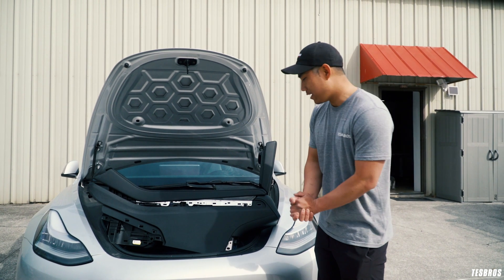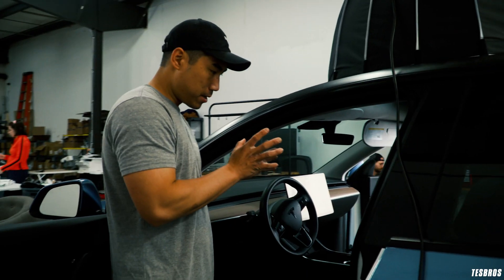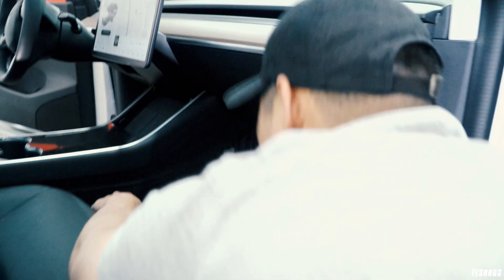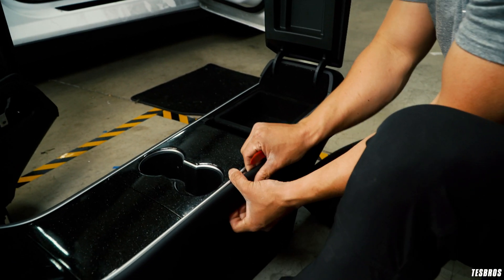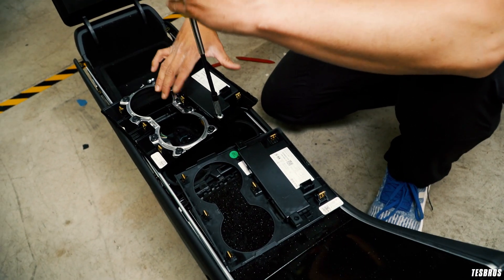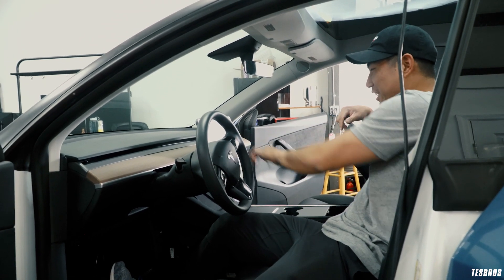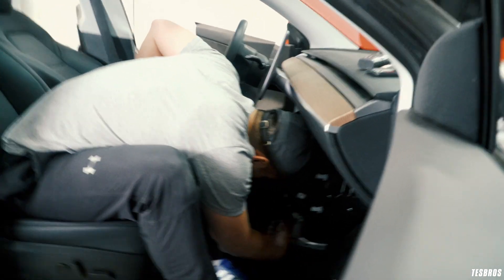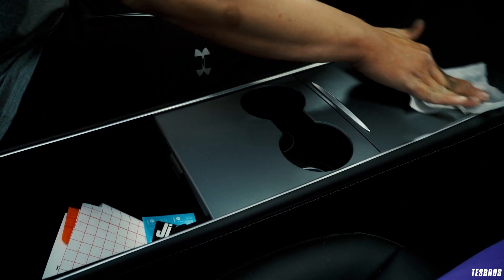Tesla Center Console Swap Gen 1.0 to 2.0 - TESBROS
Earlier this year, Tesla released the new center console design in the Model 3 which incorporated a sliding door, built-in charger, and a new dark satin gray look as opposed to the piano black. Even though it was functionally very similar, one of the most common questions that Tesla owners asked was, "Can I get this in my older Model 3?" Well, it's possible! Here, we install it in a 2020 Model Y.

0:00 Overview
0:28 The differences
2:43 The tools
3:28 The removal
8:15 1.0 vs 2.0 comparison
14:55 The install